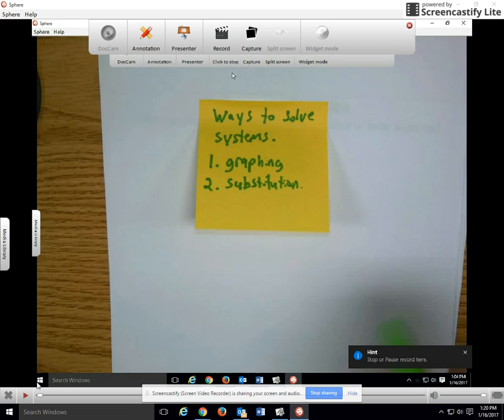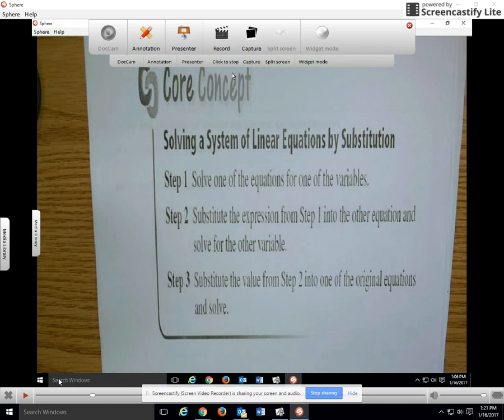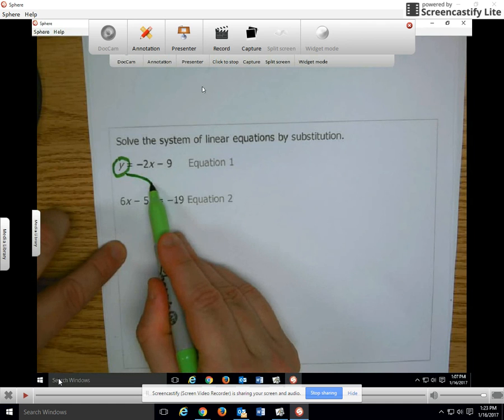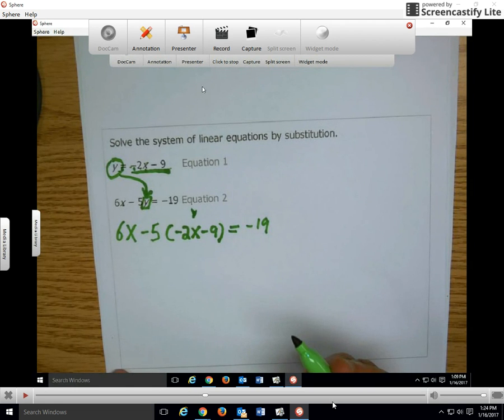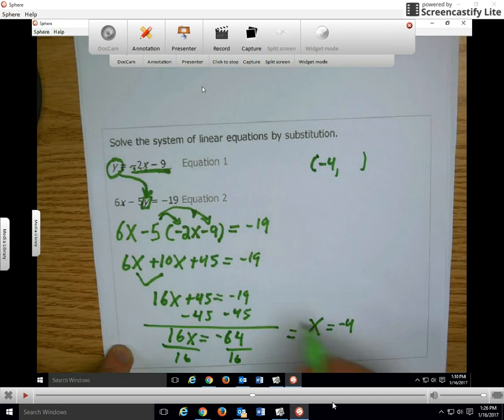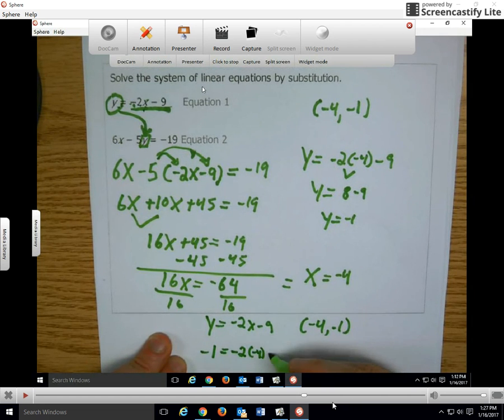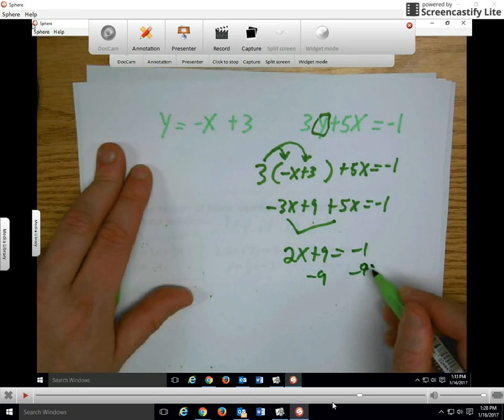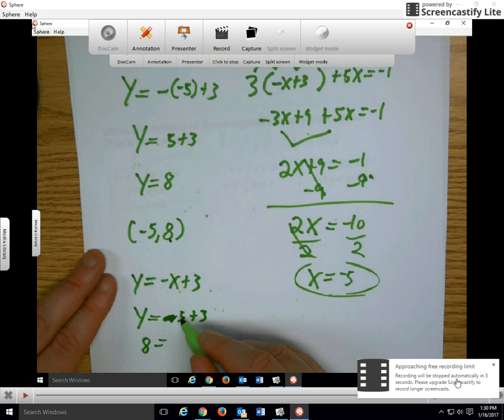system of equations 5.2A